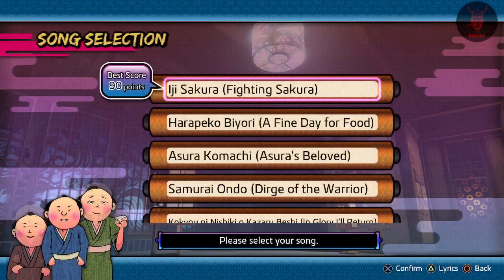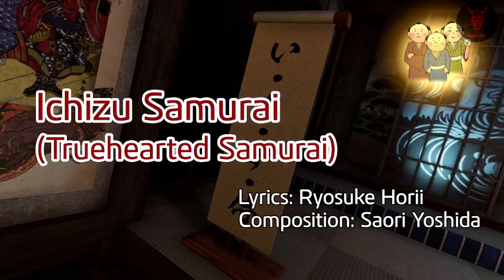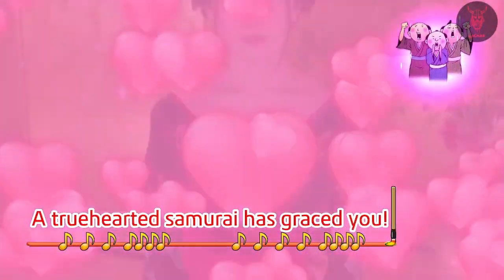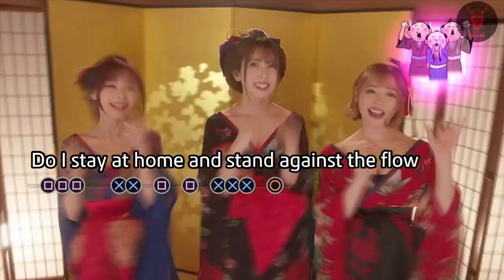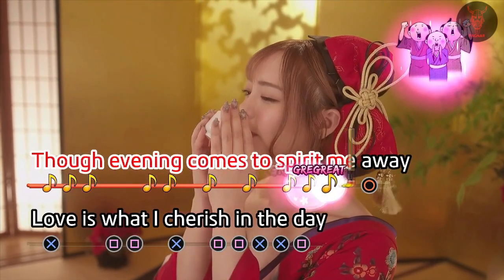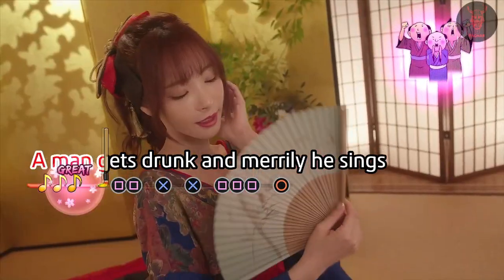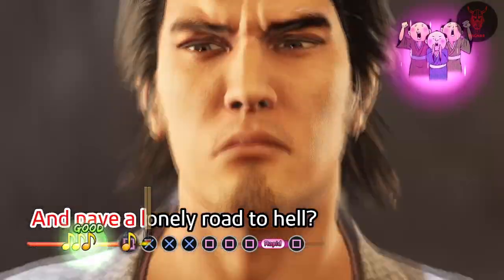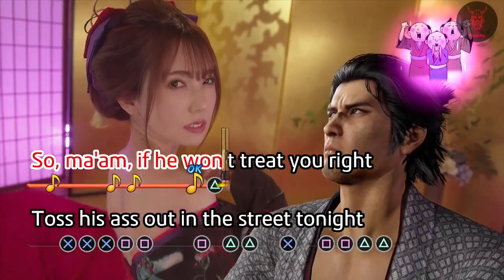Nominally Virtuous - Like a Dragon: Ishin!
Donate - (Only if you wish too and DO NOT go out of your way to do so if you are financially struggling yourself!)

If you have any questions please drop a comment and I will answer as quickly as I can.